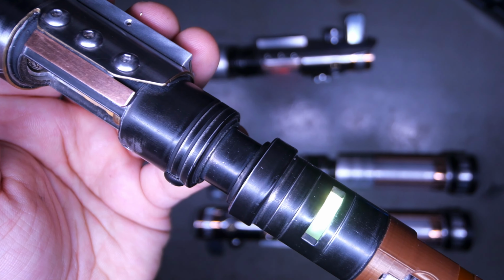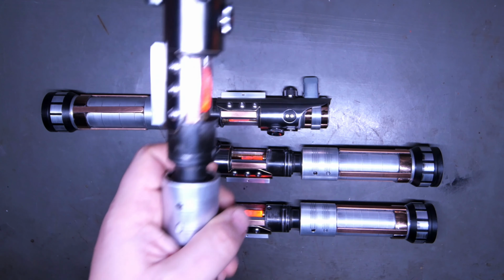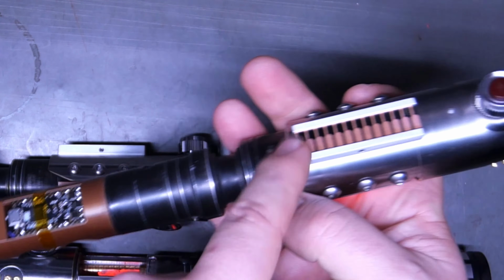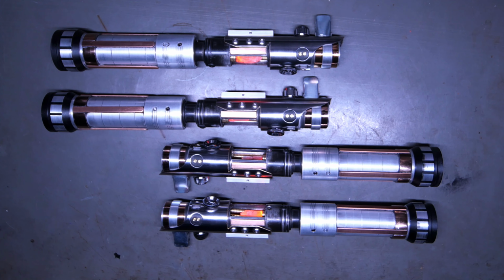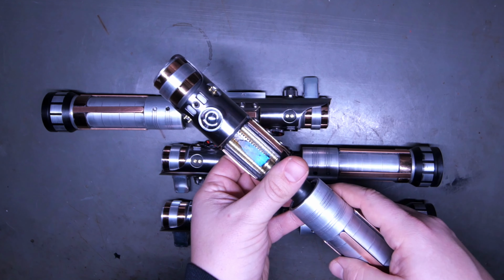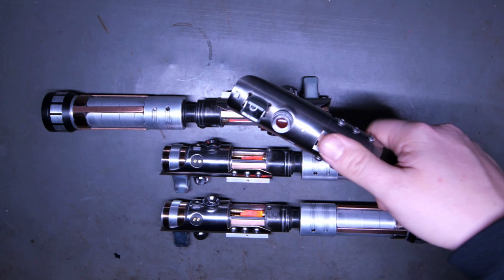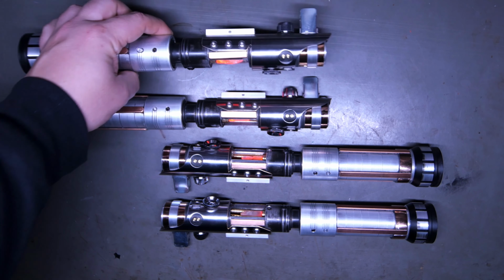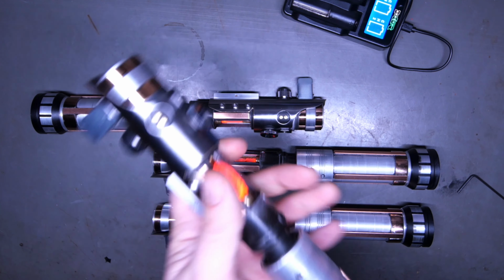Starfall Starkiller "2nd Run" Installed by Sabers Forever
They just keep getting better! Hang around till the end of the video to see some WIP shots taken while building these sabers.

Hilts constructed by Starfall Sabers

Installed with
Proffieboard v2.2
SCW NPXL v3
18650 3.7v high drain Li-Ion battery
2x tactile switches
11 total accent neo pixels
28mm 3w 4ohm KR bass speaker

As seen in TFU, this saber has quickly risen as one of the most popular sabers to have been "slapped together" and is widely collected across the galax... I mean this little blue rock we float through the galaxy on... ah hem...
Where was I? ahh right... new window cutout in the 2nd run to utilize 3 accent pixels that can be animated to do a number of things.

The crystal chamber is back lit with 7 neopixels that run off of the same line as the main crystal (data 3) as a sub blade. This saber has "4 blades"
-main blade
-3 accent pixel accent window
-the crystal
-crystal chamber

This was definitely something I have been wanting to try for a while and hope I get to do more like this in the future. who am I kidding, those Thrawn Hunters scream this kind of install haha..

Thank you for reading this far.

-Jon